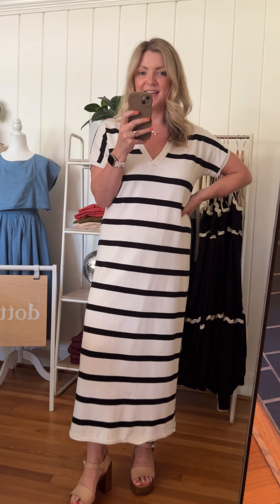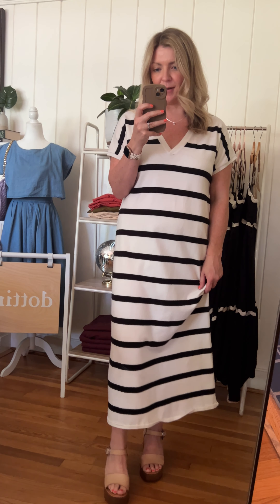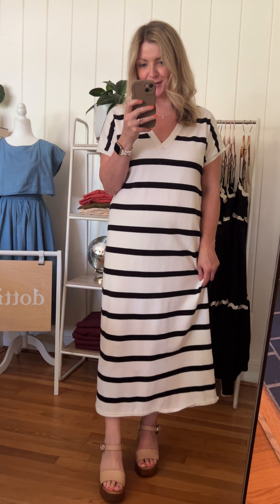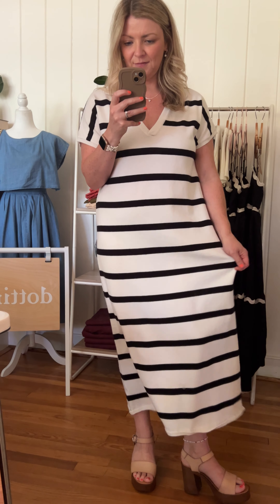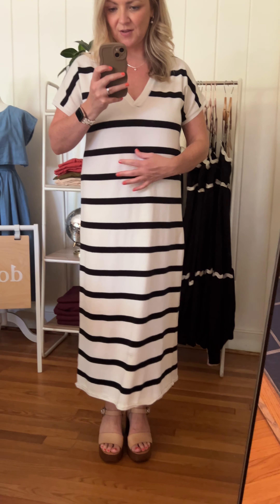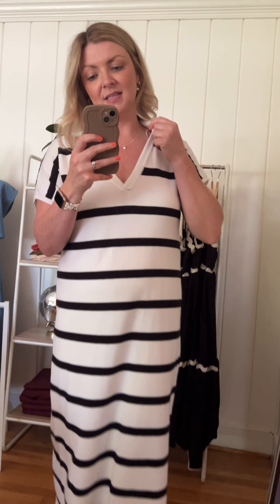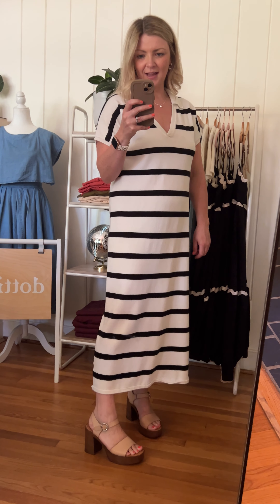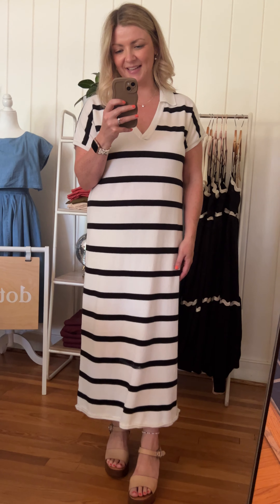Try-On: the Frances Dress